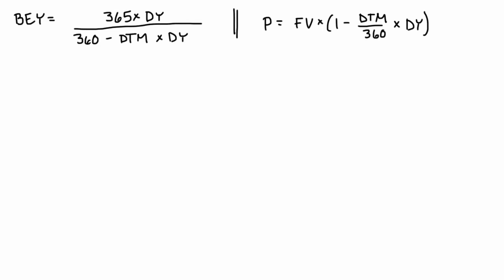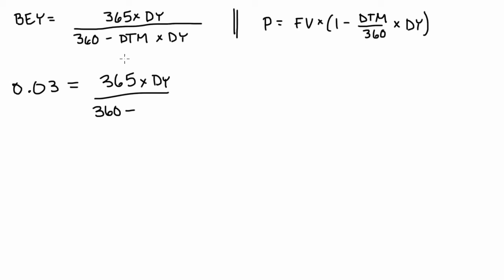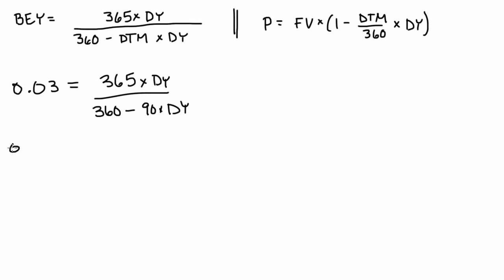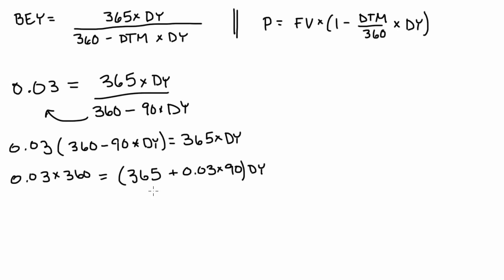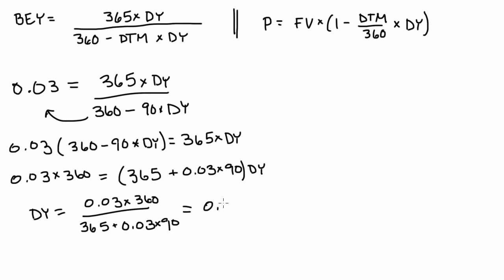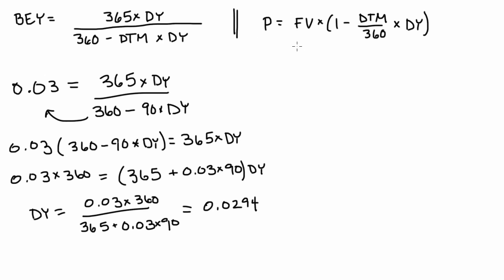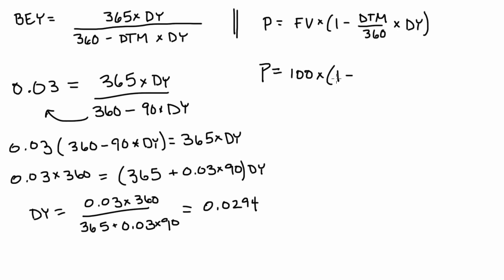Bond Equivalent Yield - Example 2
Example:  Suppose that a T-bill has a face value of $100 and will be paid in 90 days.  If the interest rate, quoted on a bond equivalent yield basis, is 3 percent, what is the the price of the bond?  (Assume that it is not a leap year.)